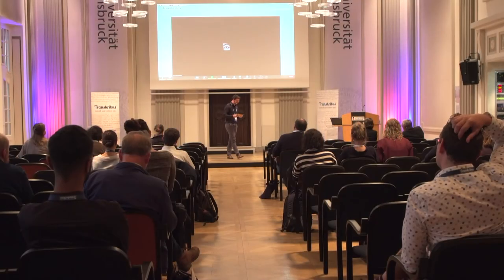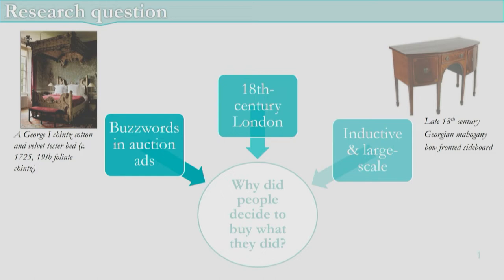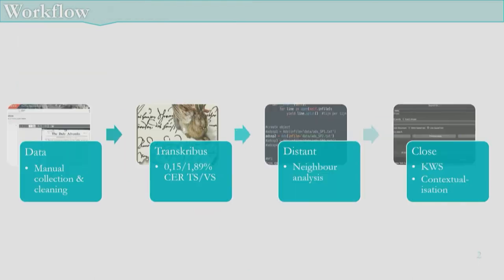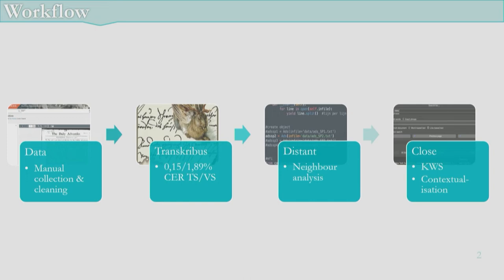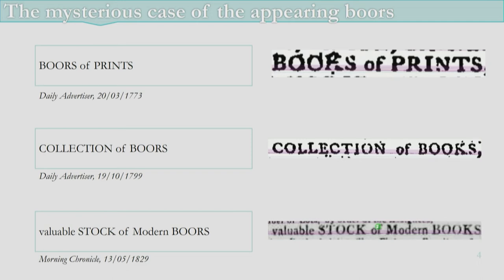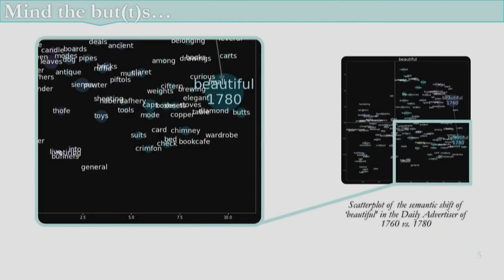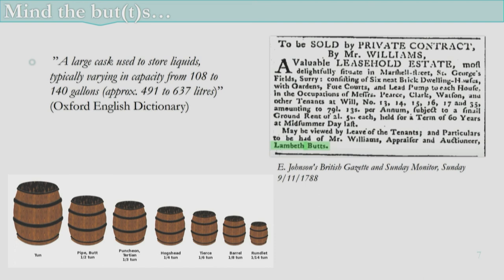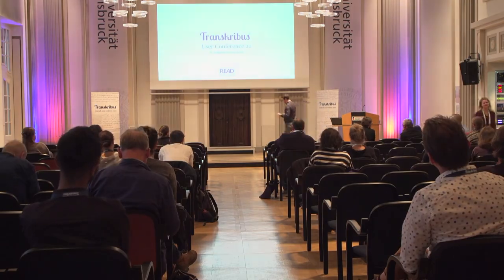Creating a workflow to trace consumer values in London auction adverts | Alessandra De Mulder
Alessandra De Mulder, University of Antwerp
Through Transkribus and beyond: creating a workflow to trace consumer values in London auction adverts (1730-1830)
Georgian homes were filled with an entire world of goods. Not only was furniture increasingly customised to suit a particular function or area in the house, but it was also used as an expression of status, fashion, and individuality. A whole new repertory emerged to designate this ‘new’ material world and distinguish between quality and rubbish, luxuries and necessities, and between what was fashionable and what was not. This was especially important when assessing the intrinsic value, i.e. material, and extrinsic value, i.e. design of objects. It is precisely this language that auctioneers had to capitalise on in the limited space they had within an advertisement for second-hand household goods. Unlike new products, these goods did not need any introduction, which allowed auctioneers to tap into a vocabulary directly linked to dominant consumer values to draw people to the auction.
By showcasing some detailed examples of specific household goods from pre-processing to contextualised results, I combine methodology and application to demonstrate how I developed and fine-tuned a workflow to be equipped for answering historical research questions. Specifically, the role of Transkribus in not only the digitisation process but also as a pivotal gear in the broader digital analysis as well as the close reading of the source material. Moreover, this presentation shows that various forms of digital text analysis, when combined with a more traditional approach to historical sources, reveal broader societal changes, developments and patterns that would otherwise escape the historian’s gaze.